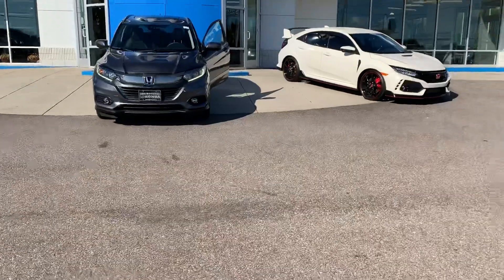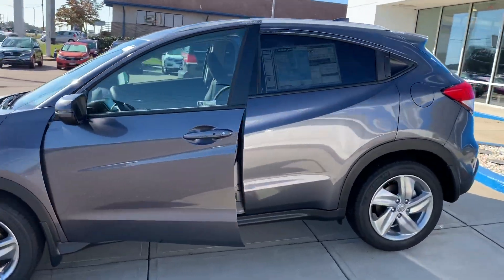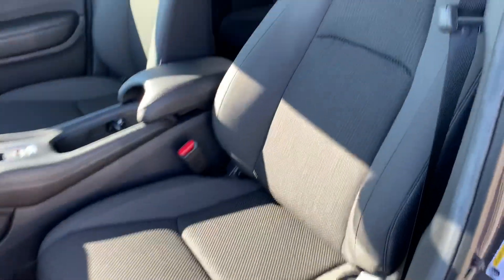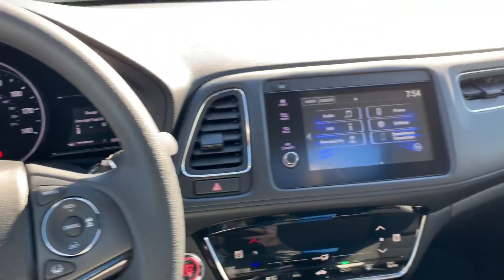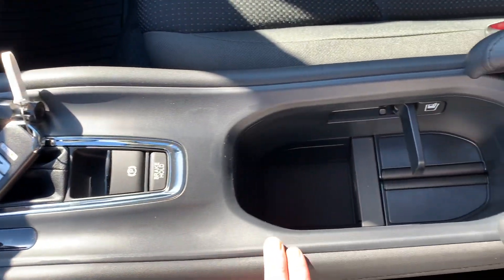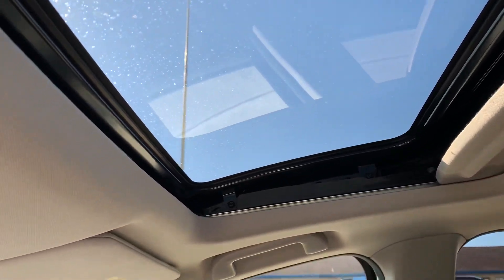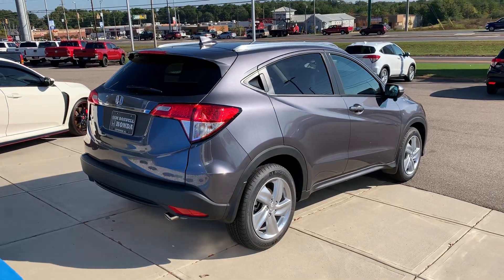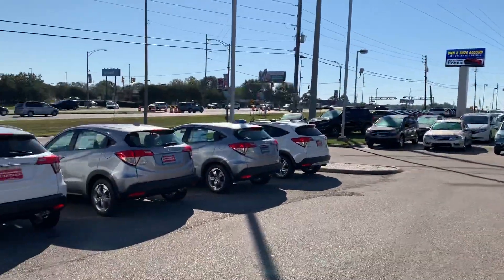2019 Honda HR-V EX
Modern Steel 2019 Honda HR-V EX FWD CVT 1.8L I4 SOHC 16V i-VTEC

28/34 City/Highway MPG